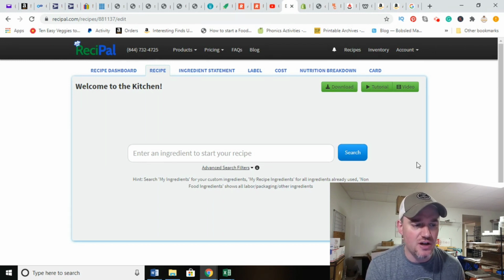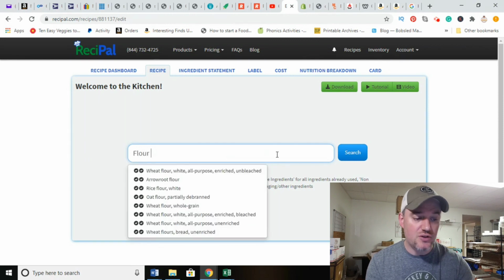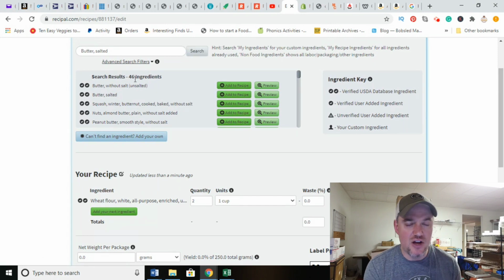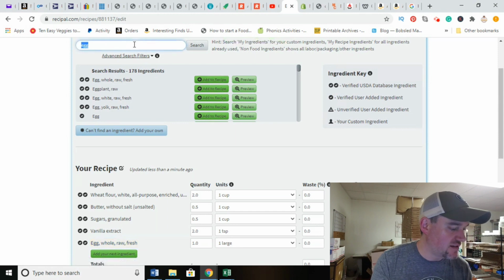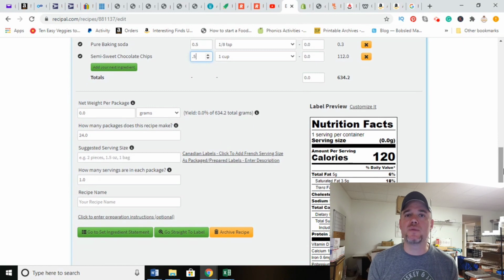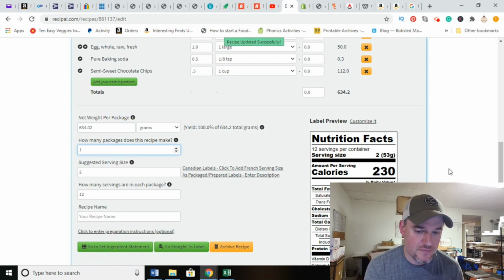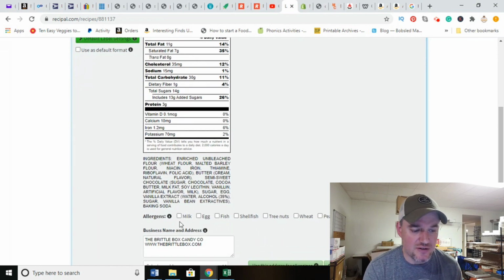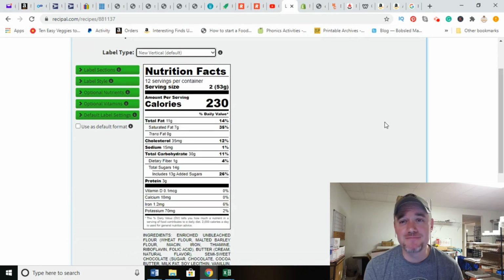How to make a Nutritional label [ Step by Step Tutorial How to Make your Own Nutritional Label ]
I show you the step by step process to make your own nutritional labels! These are FDA compliant and work for any recipe for WAY better pricing!

DO YOU WANT TO INCORATE YOUR LLC? SMALL FOOD BUSINESS? CHECK OUT SWYFT FILLINGS: